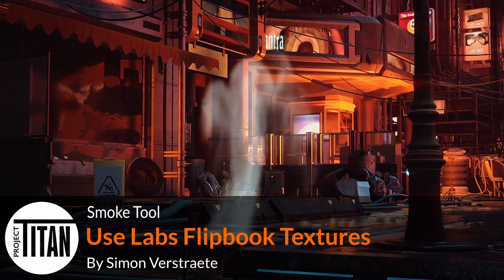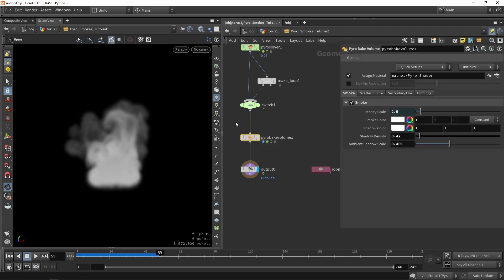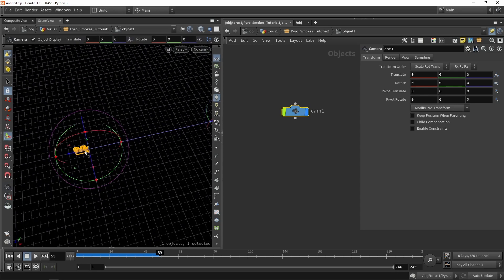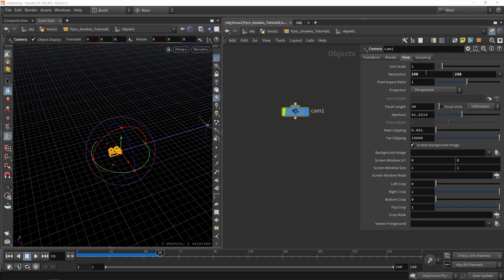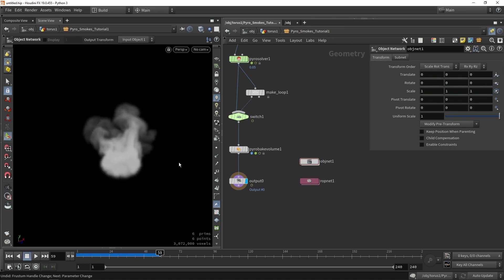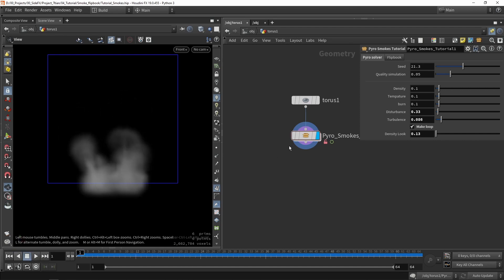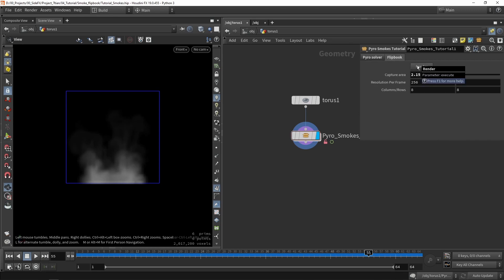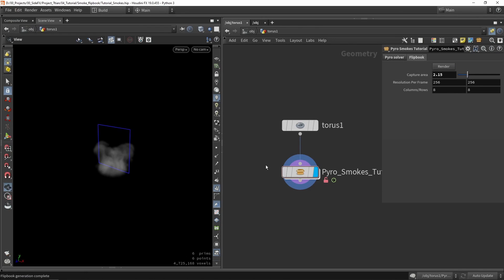Project Titan Smoke Tool | Part 3 | Use Labs Flipbook Textures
Learn how to use the SideFX Labs Flipbook Textures node. The smoke itself can’t be directly imported into a game engine therefore you will need to use this technique. Learn how to render out each frame of the smoke animation into textures. The textures are then used to playback the animation in a more game friendly way.